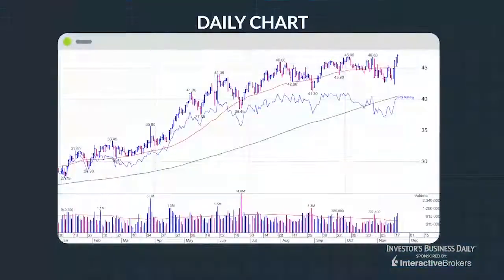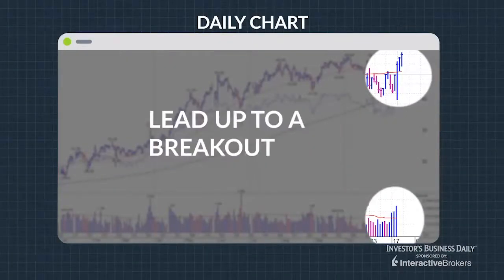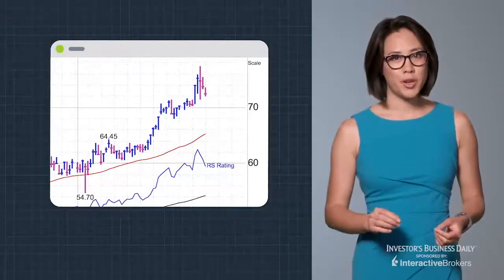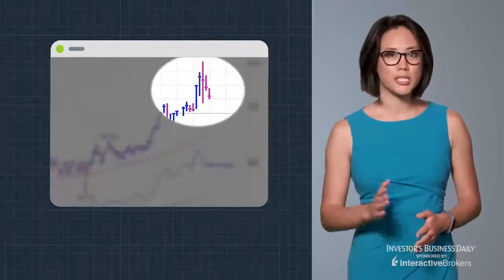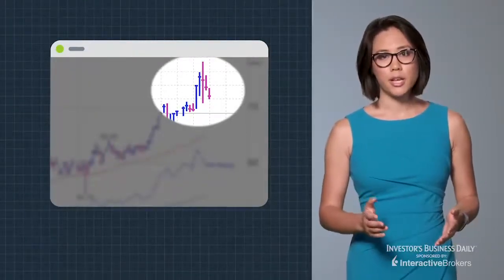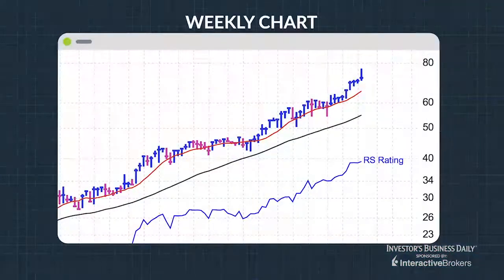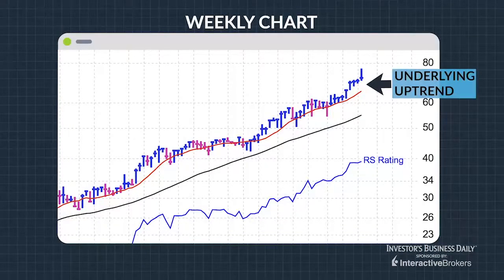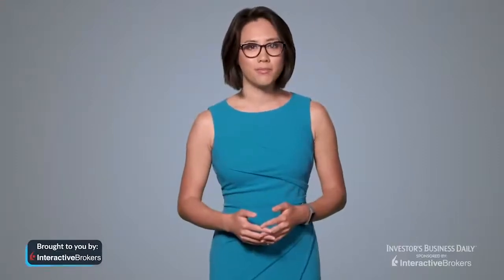How To Read Stock Charts: Daily Vs. Weekly Charts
If you're new to reading stock charts, you might be wondering if it's better to look at daily charts or weekly charts. The answer here is: both. Here's why.

MarketSmith India has been helping people invest smarter results by providing exclusive stock lists, investing data, stock market research, education and the latest financial and business news to help investors make more money in the stock market.

If you’re new to reading stock charts, you might be wondering if it’s better to look at daily or weekly charts. The answer here is: both.
Daily charts give you a detailed look at a stock’s action at key moments, whether that’s reaction to an earnings report, analyst commentary or news reports about the company. And that granular detail is important for identifying buy points.
But weekly charts cut out the noise of daily fluctuations and give you a better view of the big picture, keeping you focused on underlying trends.
Let’s take a look at Ollie’s Bargain Outlet, starting with a daily chart. Look at November 21st, 2017. See how the stock was climbing sharply, in rising, above average volume? That’s what you want to see in a lead-up to a breakout, which is the ideal time to buy. We’ll cover breakouts in greater detail in subsequent videos. A daily chart shows Ollie’s clearing a new buy point in heavy volume.

Fast forward to June 8, 2018, and the daily chart reveals a great deal of fluctuation from session to session. That volatility could’ve spooked you into selling too soon. But if you’d looked at a weekly chart for the same time frame, you’d see that the longer-term view smooths out the daily volatility that followed, making clear the stock’s underlying uptrend.

On a weekly chart, you can see that over the months, Ollie’s has continued to find support at its 10-week moving average – something you wouldn’t necessarily have spotted on a daily chart.

Using a weekly chart can help you to sit tight and hold onto shares that you might have otherwise gotten rid of, giving the stock time to climb higher.
Ollie’s is just one example of how you can use daily charts to pinpoint the right time to buy, and weekly charts to figure out whether you should keep holding onto a stock despite daily volatility.